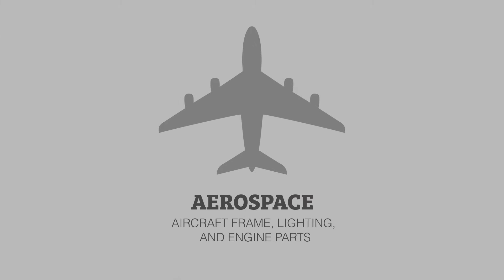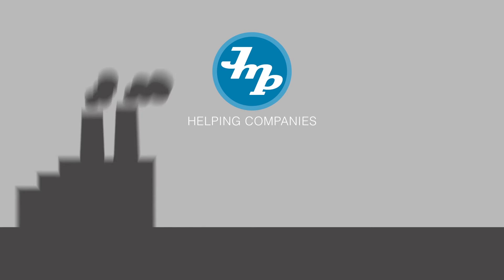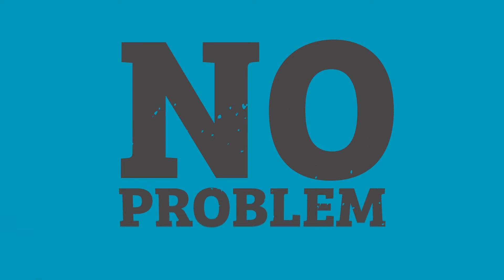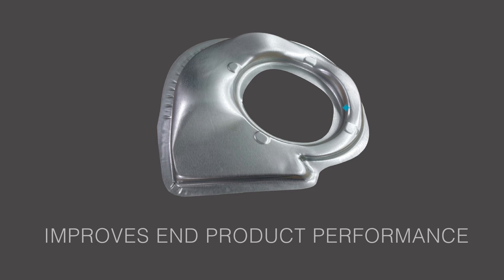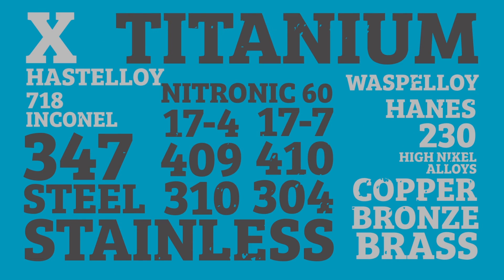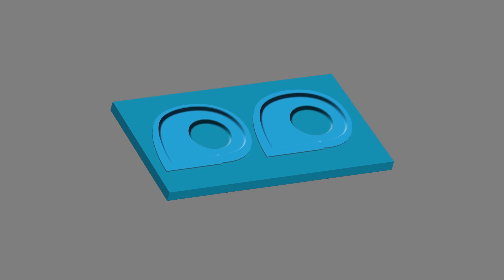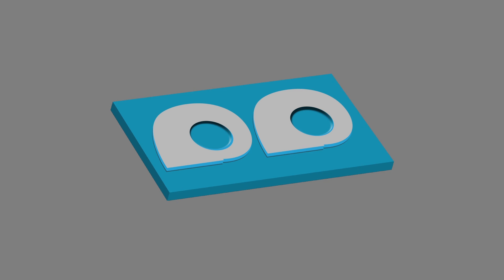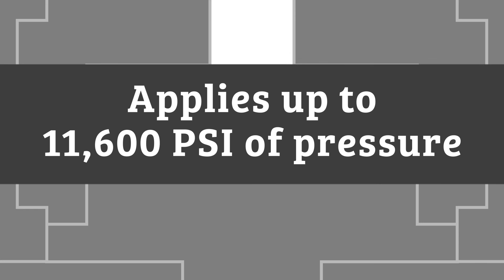Hydroforming with Greater Flexibility - Fluid Cell Forming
The hydroforming process with a fluid cell press excels at producing long, rather shallow parts of incredible quality.

This makes it a go-to technology for manufacturers that work in industries where precision and production flexibility are at a premium.

As the first contract manufacturer in America to offer fluid cell forming, Jones Metal Products is helping companies large and small improve their product quality and operational efficiency.

Fluid cell forming is a great choice for making a broad variety of parts, including parts with challenging features.

Long components? No problem.

We can handle parts up to 6 feet long, 27 ½ inches wide, and 6 inches deep.

And because fluid cell forming produces parts that are thinner and lighter—with minimal surface abrasions—it simplifies downstream assembly and revision work while improving end-product performance.

Our contract fluid cell forming press offers faster prototyping, shorter lead times, and lower tooling costs at a very competitive price.

We can accommodate materials from aluminums and steels to copper, bronze, titanium, and more.

The fluid cell forming process starts with tooling that is created to exact component specifications and placed in the forming tray.

Unlike some forming methods, only a single tool is required for each part … no mating tool is needed.

Better yet, multiple tools can be used at the same time to simultaneously produce different parts and reduce costs.

To begin each run, a tool or form is placed on a rectangular tray.

A metal blank is placed over the form, and a rubber pad is placed on top of the blank.

The tray is then ready to move into the forming chamber.

Once the tray slides into the forming chamber, a specially designed rubber diaphragm is filled with fluid.

As it expands, it fills the forming chamber and applies substantial pressure to the sheet metal, forming it around the tooling.

After the parts are successfully formed, the fluid recedes, the diaphragm retracts, and the forming chamber is opened.

Find out how contract fluid cell forming at Jones Metal Products can help you make your components better and your business more competitive. Visit us online or give us a call today.